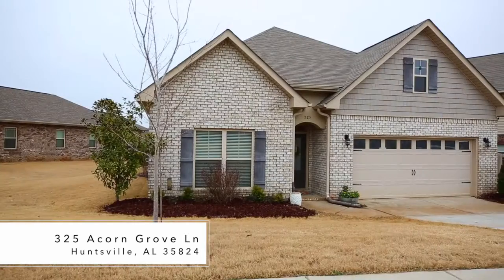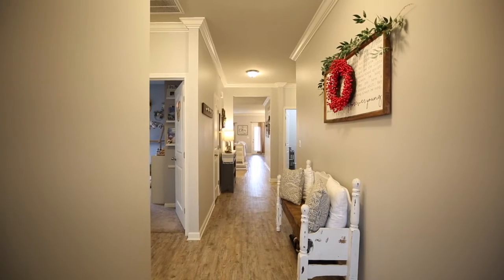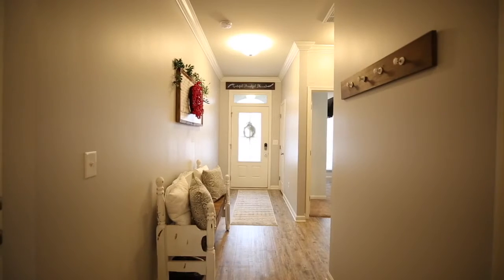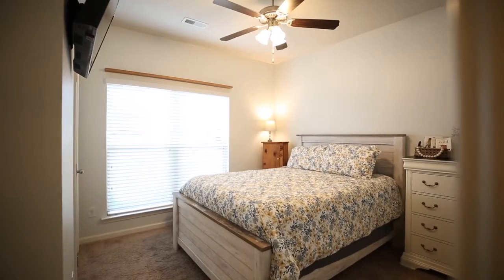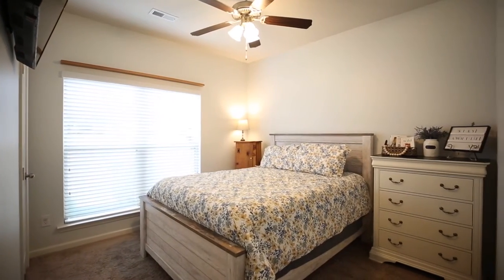325 Acorn HD 720p 1280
Stunning 4 bedroom, 2 bath home with full brick & conveniently located near Town Madison! Open floor plan creates a great space for entertaining & daily living. Kitchen features a large island, granite countertops, tile backsplash, stainless steel appliances & pantry. Spacious Family & Dining Rooms with LVP floors, smooth ceilings & crown molding. Isolated Master Retreat offers a walk-in closet & Glam Bath with double vanity, garden tub & separate shower. Large Secondary Bedrooms with ceiling fans. Covered Patio overlooks the backyard with privacy fence. Community pool, club house, tennis and more. Short drive to Toyota Field, Bridge Street, MidCity, Redstone Arsenal and Research Park!